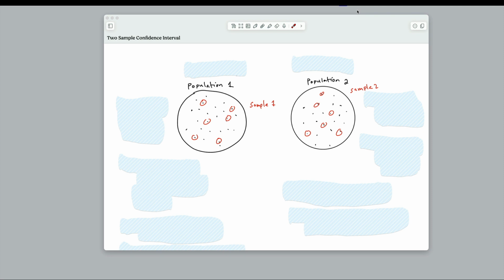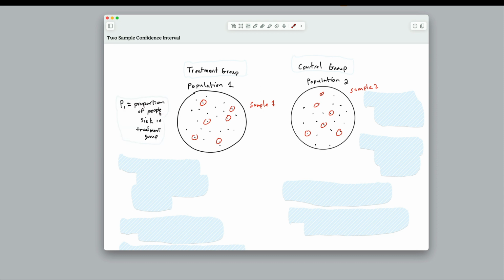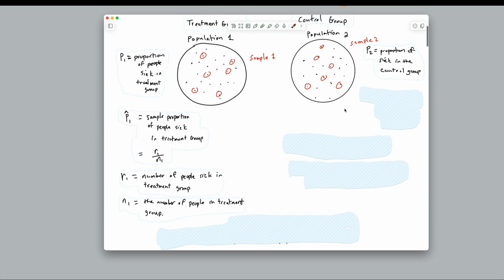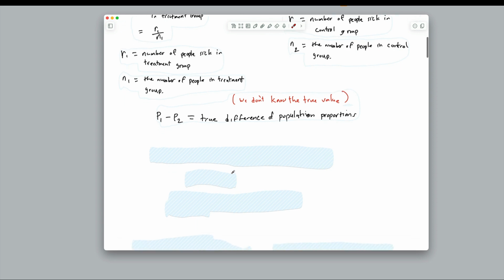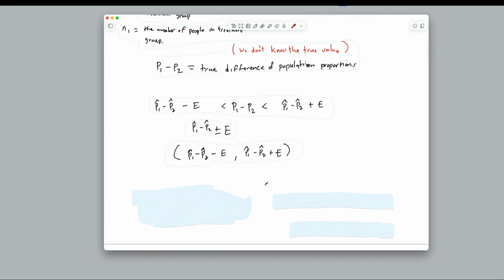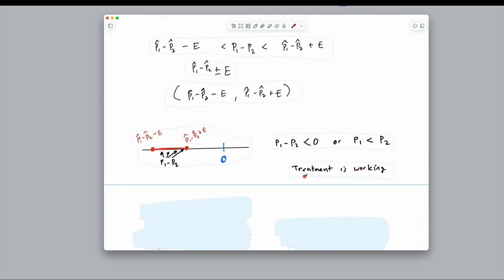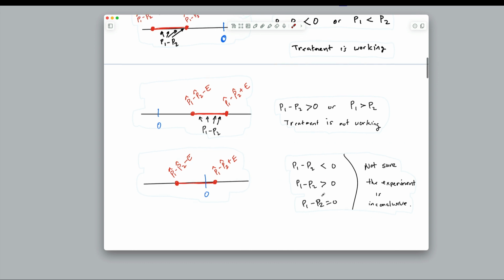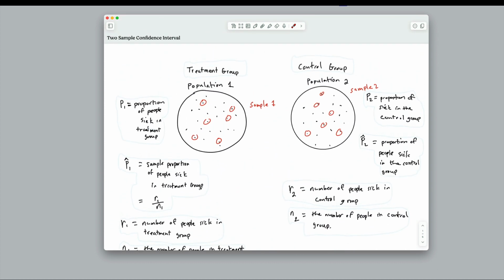Overview to Two Sample Confidence Interval for a Difference of Proportions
In this video,  you will be give an example overview of a confidence interval for a difference of proportion. There are no calculations in this video. Instead,  an example of comparing two populations (treatment group and control group) is used to discuss the possible outcome of a confidence  interval such as a confidence interval with all negative number or positive numbers.